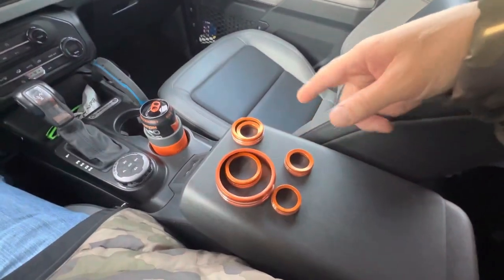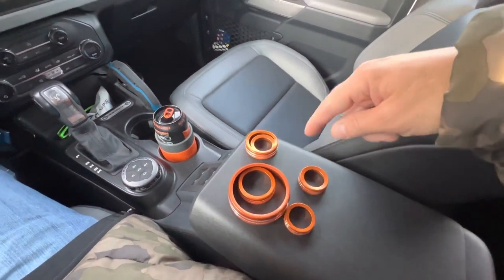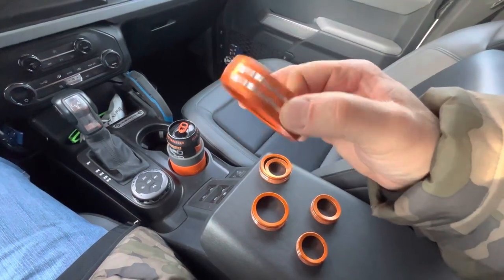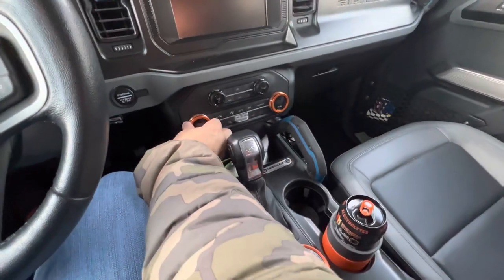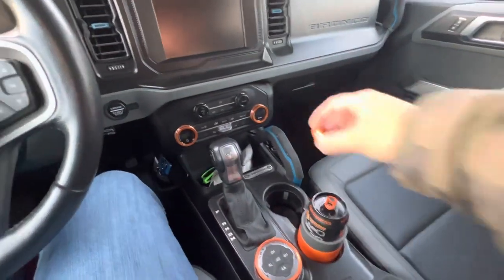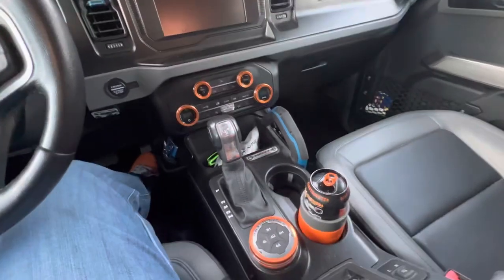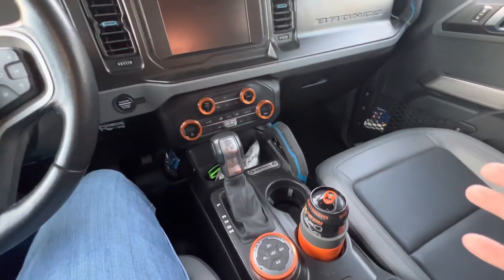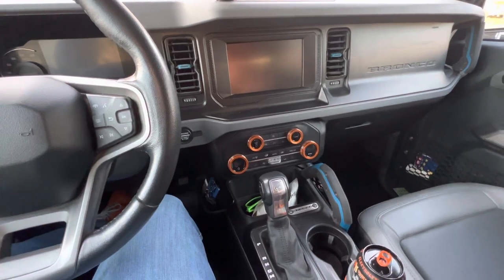2021+ Ford Bronco Interior Mods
Adding some color to the Bronco interior.